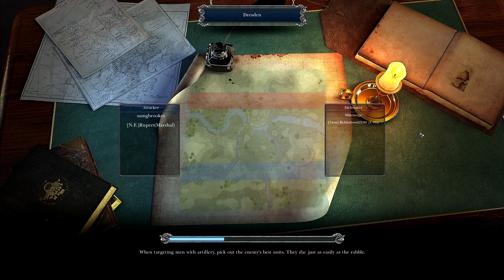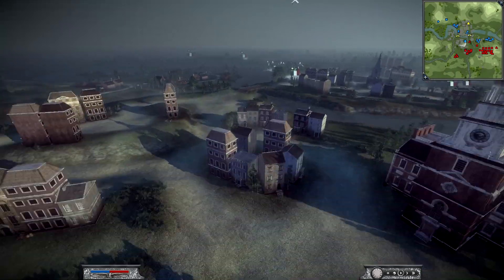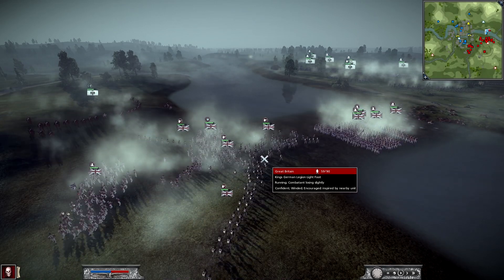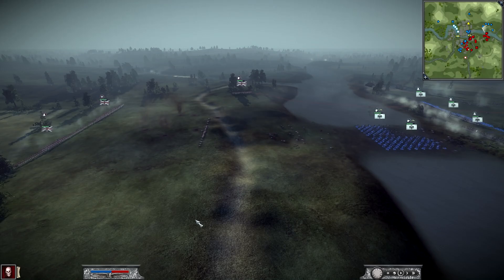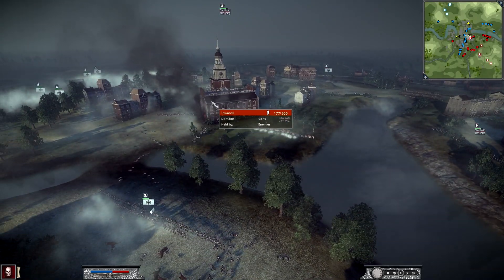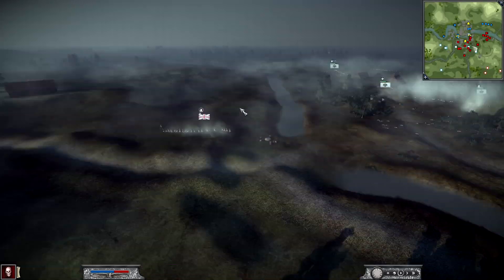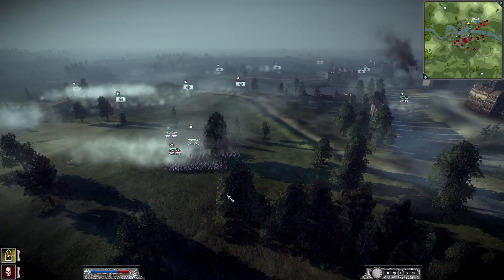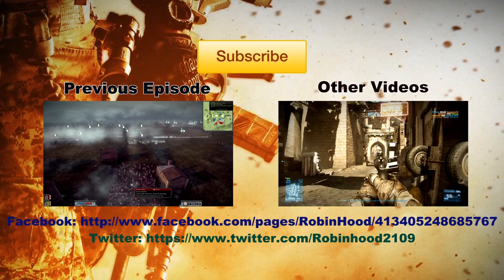Napoleon Total War Multiplayer - The Bloody Streets of Dresden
Here is a game Mikenuge and I played on the Dresden map recently. Hope you guys enjoy this map change as I generally don't post urban combat footage (mainly because I don't enjoy that play style). Enjoy!